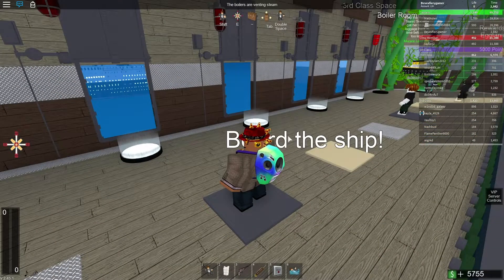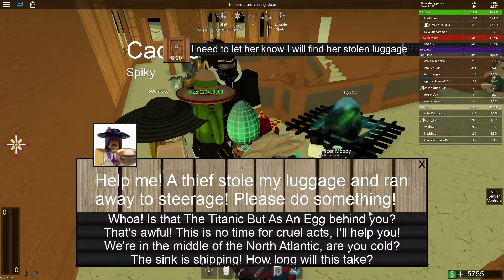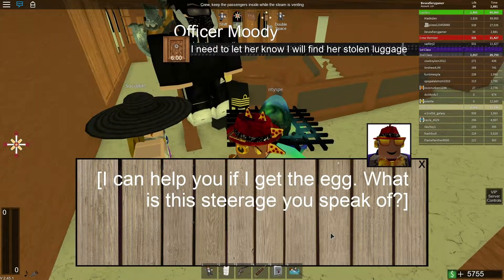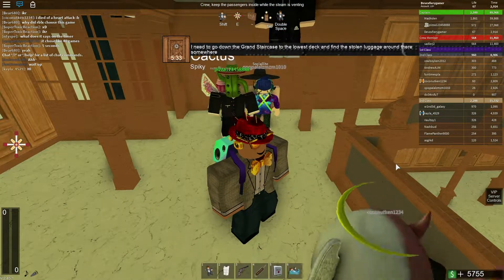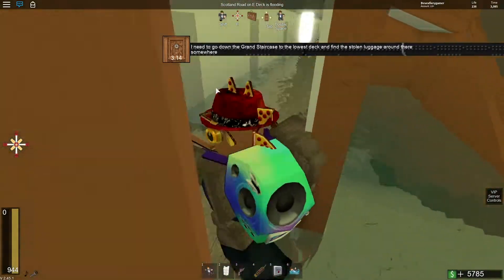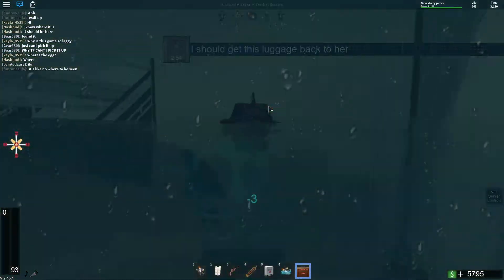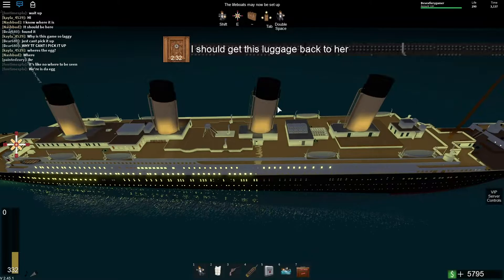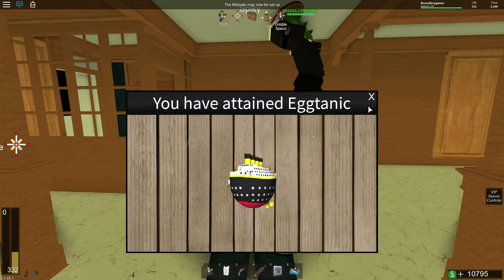(ROBLOX EVENT) HOW TO GET EGGTANIC IN ROBLOX EGG HUNT 2019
(ROBLOX EVENT) roblox HOW TO GET EGGTANIC roblox IN ROBLOX EGG HUNT 2019 egg hunt scrambled in time 2019 (Innovation Arctic Base Egg)

Hello, fellow knights! Today we are in the Egg Hunt 2019 in Roblox Titanic! Just go to the GSC, start the quest, and get the suitcase down in the lower decks! Need help? Watch the video! Comment down any further questions below!

Roblox Titanic Description: Roblox Titanic experiences its last day, and you're on board. Explore the ship's luxurious interior with fellow passengers, spot the iceberg to the inevitable collision, and survive as rooms flood, lifeboats launch, funnels fall, and the ship splits in half. Sinking ship simulator of Titanic, 1912.

V2.45.1
Glitch fix for VIP servers (You can customize how long the ship takes to sink)

Programmer 📝 The Amaze man (TheTitanicHeadMan)
Exterior 🛠️ InYo22
Interior 🛠️ Mistertitanic44
Music 🎵 Phalack
GFX 🎨 ThreeLivesTaken
Trailer 📹 MrGillett

Roblox Titanic by Virtual Valley Games